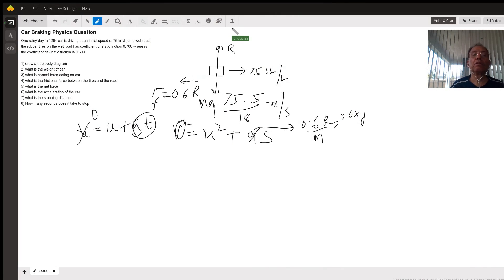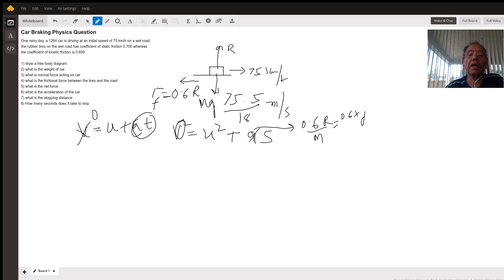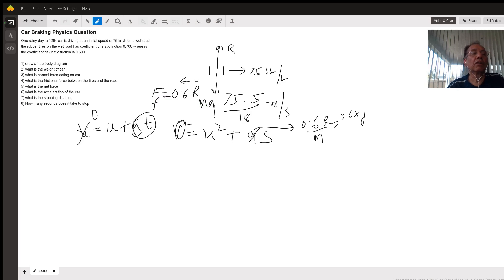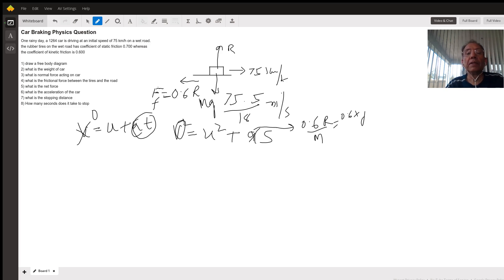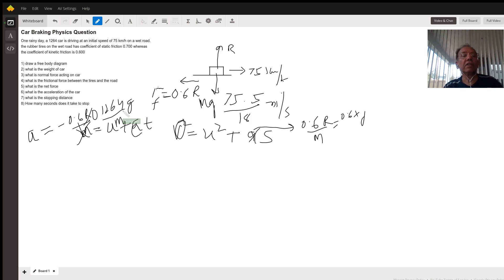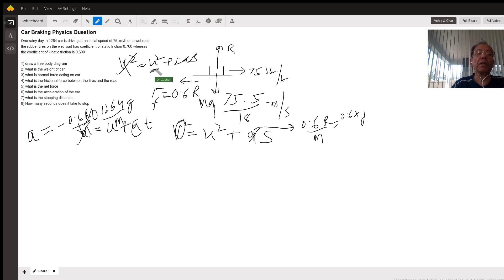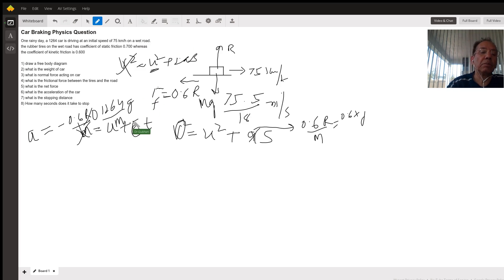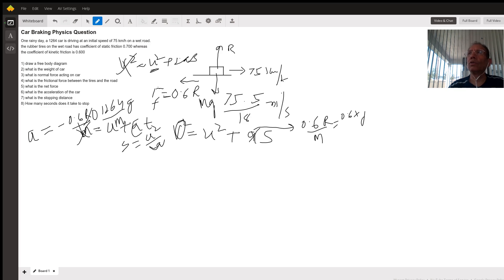Free Body diagram of a car having kinetic friction against motion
Question: Car Braking Physics Question
One rainy day, a 1264 car is driving at an initial speed of 75 km/h on a wet road. the rubber tires on the wet road has coefficient of static friction 0.700 whereas the coefficient of kinetic friction is 0.6001) draw a free body diagram2) what is the weight of car3) what is normal force acting on car4) what is the frictional force between the tires and the road5) what is the net force6) what is the acceleration of the car7) what is the stopping distance8) How many seconds does it take to stop

Answered By:

Dr Gulshan S.
Experienced Physics Tutor with a PhD